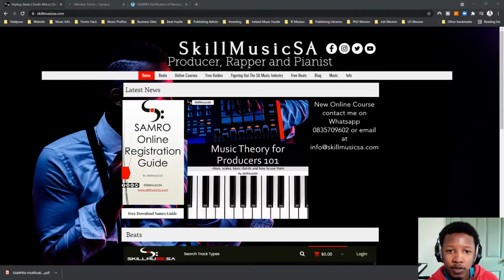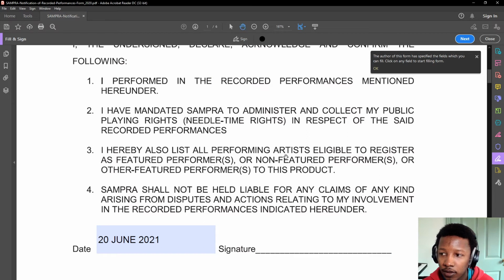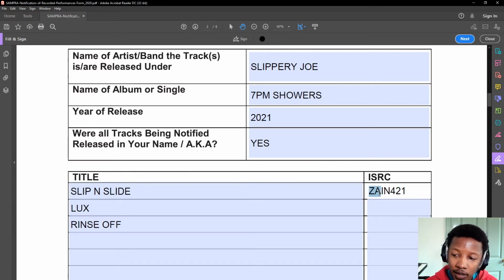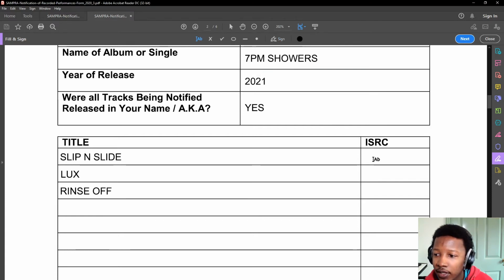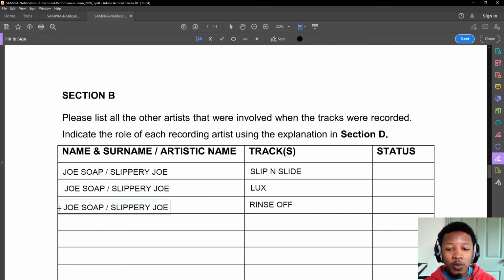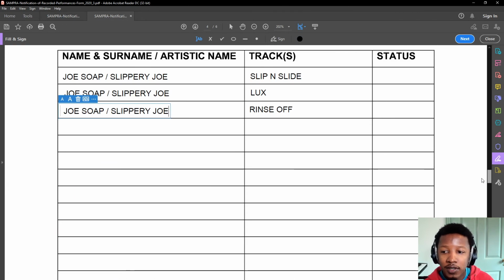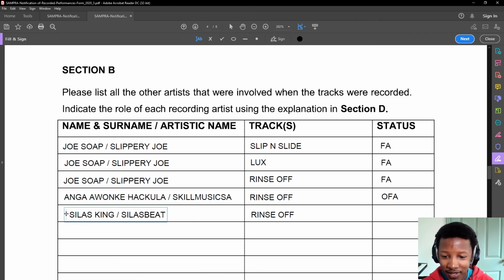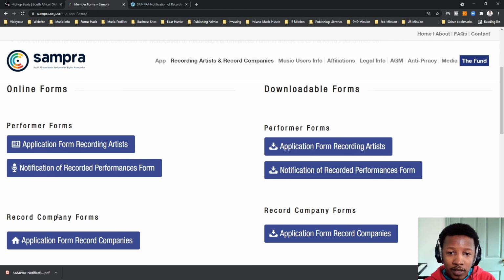SAMPRA Notification of Works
How to Send Notification of Works to SAMPRA.

0:00 Introduction
1:04 Navigate To Forms
2:08 Artist Information
3:44 Section A - Title
7:18 Section B - PDF Autofill Error
8:18 Section A - ISRC Codes
9:52 Section B -  Artist Info
11:20 Section B/C - Status
11:42  Featured Artist Explained
12:02 Non-Featured Artist Explained
13:36 Section B - Status Example

This video explains the process to send your notification of works to SAMPRA which is different to SAMRO.

SAMPRA handles needle time royalties and SAMRO hands performance royalties.